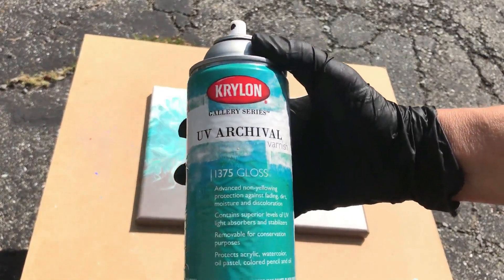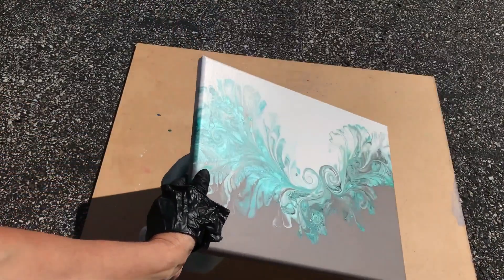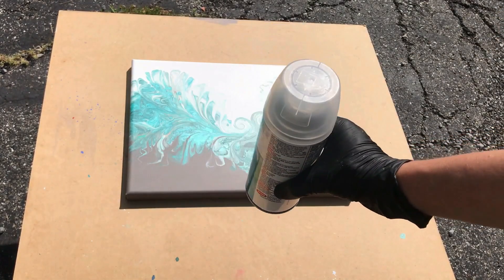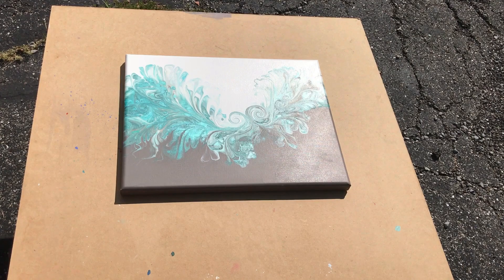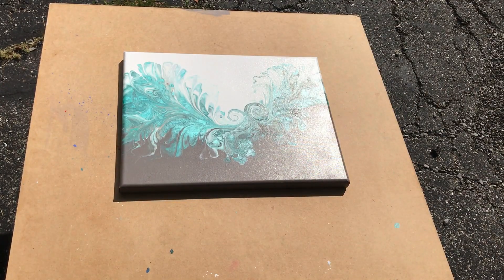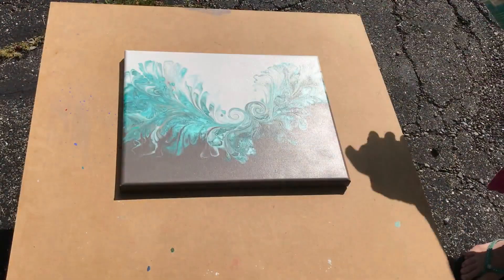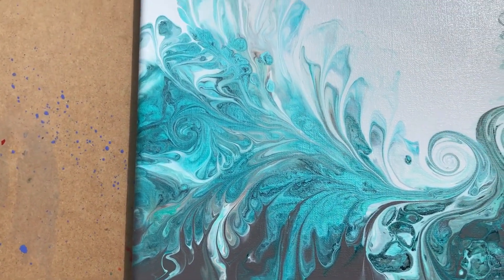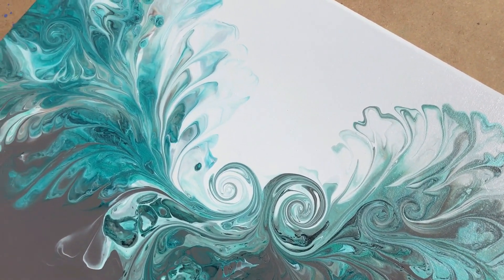how to spray varnish your painting (lying flat version)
In this video, I share how you can easily and quickly varnish your cured paintings with spray varnish. I provide tips to make it easy for you when you try this for yourself.

Video of spray varnishing a painting in the upright position will be posted soon and I will put the link to that here when it is available.